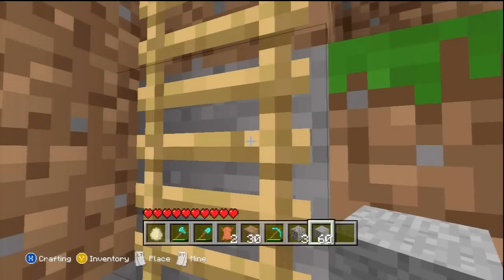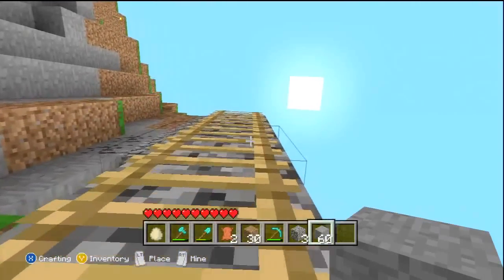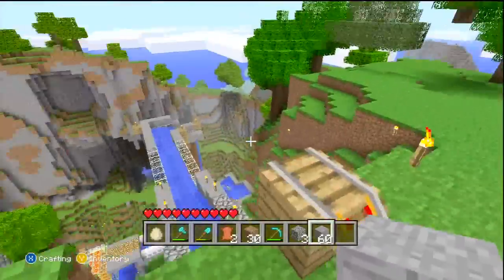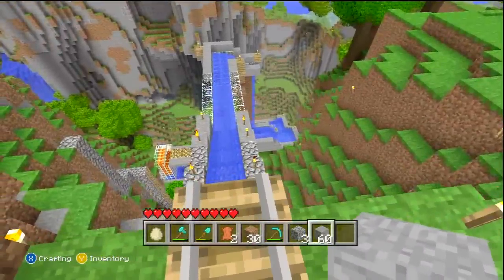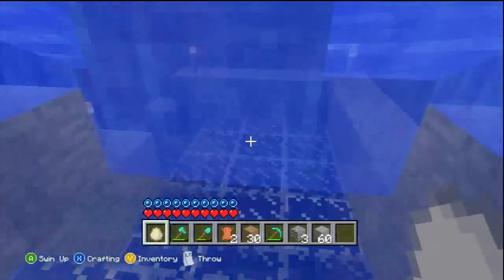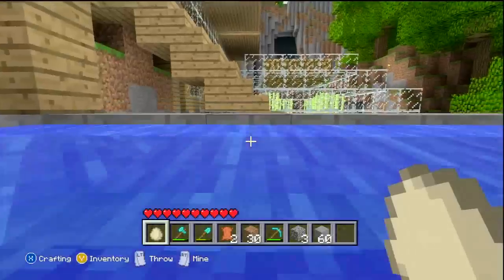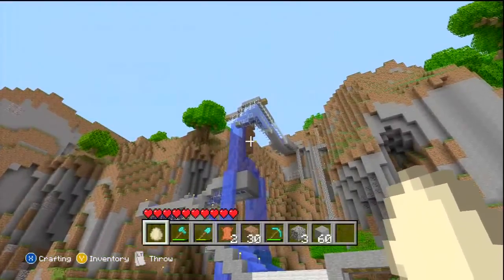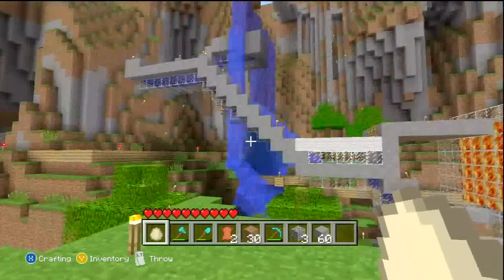Minecraft Epic Slip N' Slide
This is my Slip N' Slide in the early stages.

BePitch Out!!!